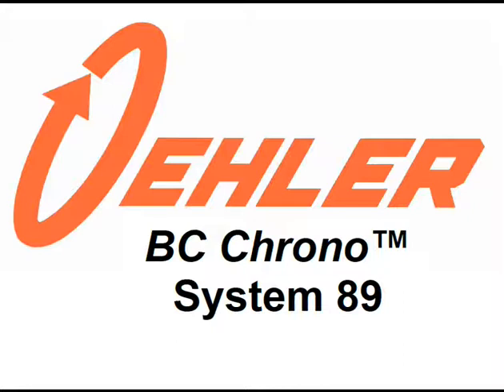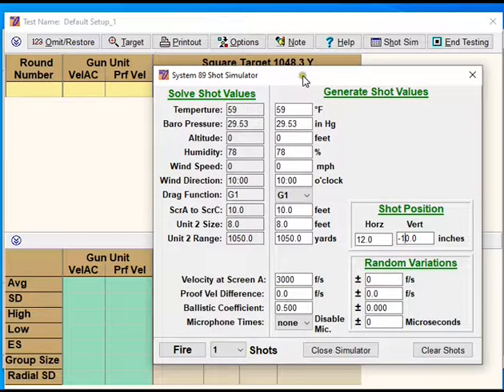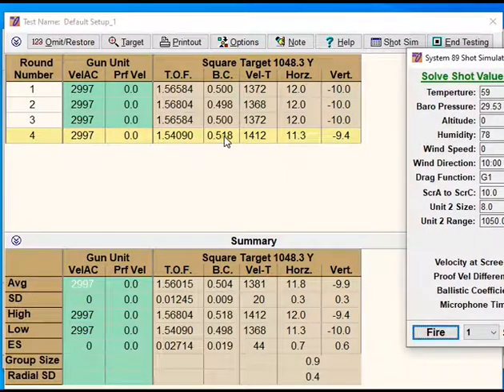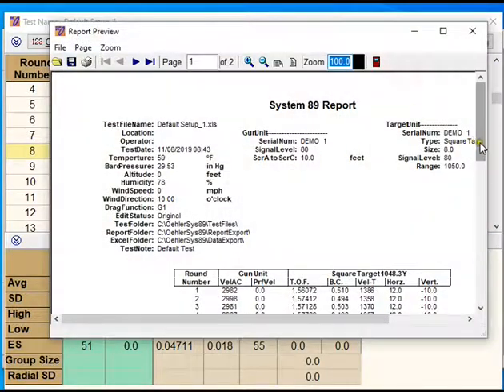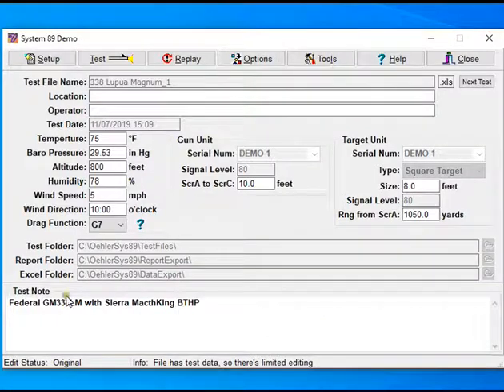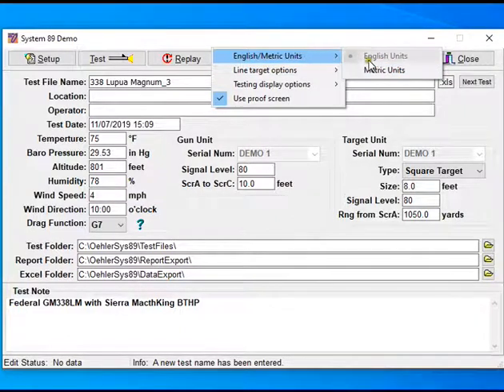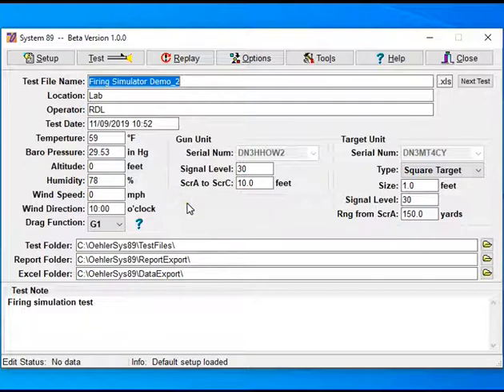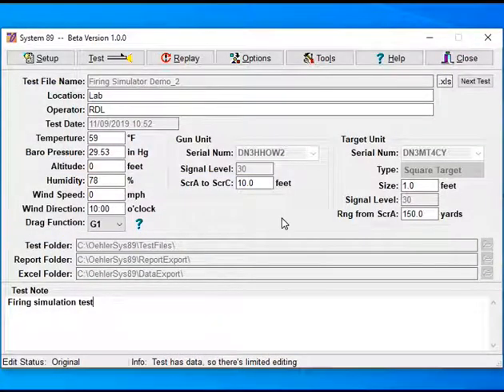Oehler Research System 89 BC Chrono™ Software Demo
System 89 BC Chrono™

Oehler Research Ballistic Coefficient Chronograph

A conventional chronograph only measures velocity near the muzzle. The BC Chrono™ System measures both muzzle velocity and the time-of-flight from gun to distant target and computes the exact BC for your ammo and your gun.

The Demo version of the System 89's Windows PC software is demonstrated in order to familiarize viewers with the user interface, features and functions of the program.  Contact Oehler Research for more information or to download the free demo software.